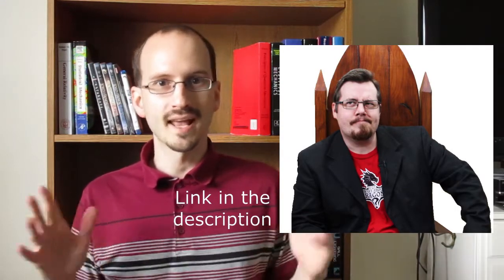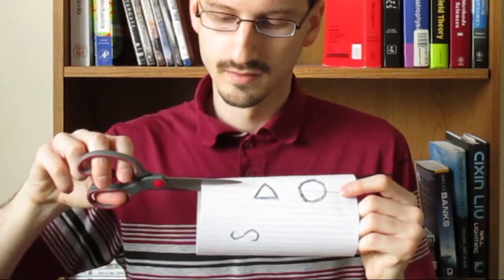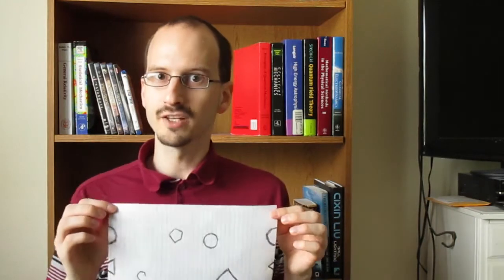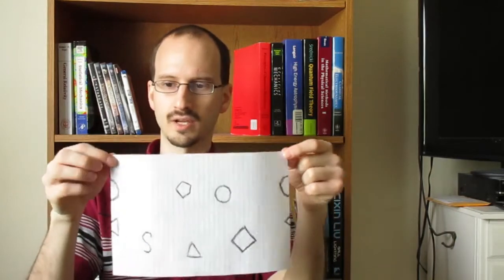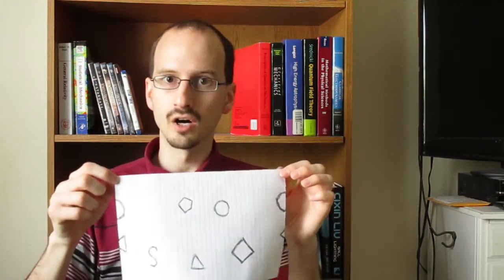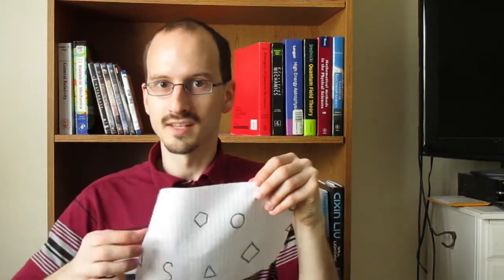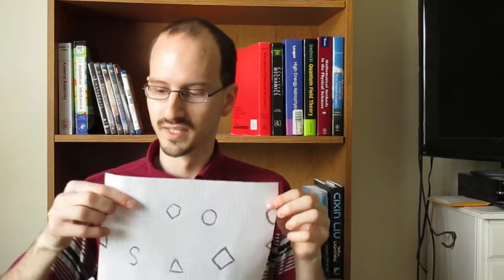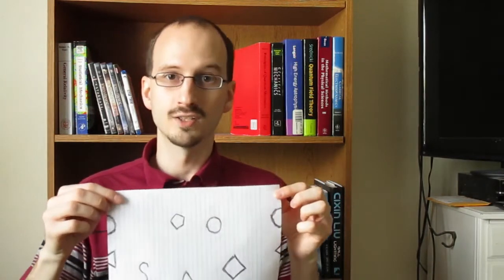The Science of Everfall (Shadow of the Conqueror Cosmology)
What would the scientific implications be of a looping universe, such as the one found in Shadow of the Conqueror? In this video, we talk about air pressure, dimensional collapse, and other issues a universe with a closed dimension would face.